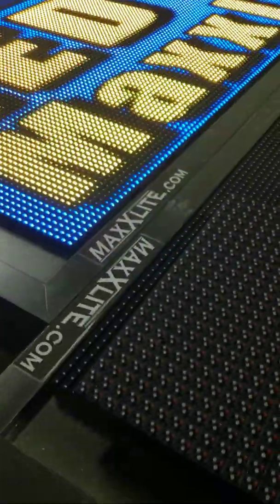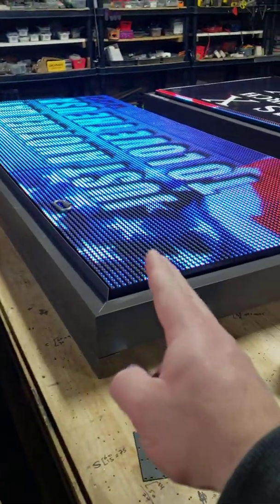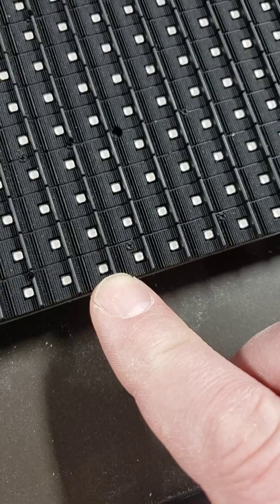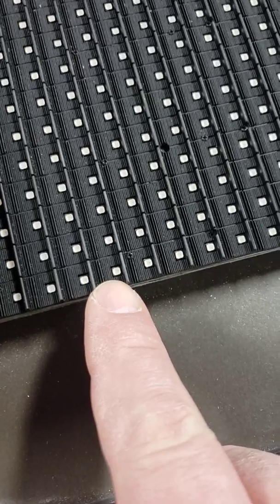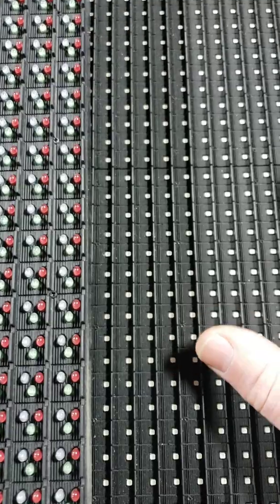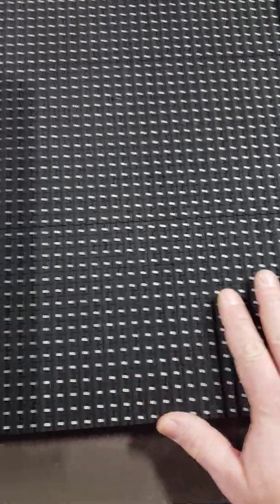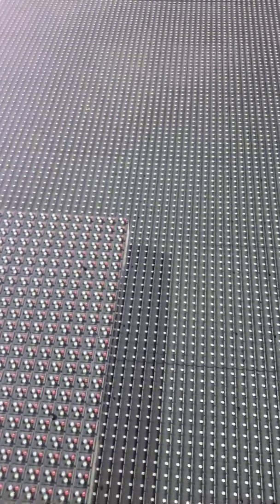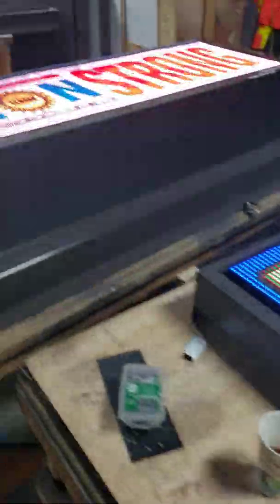LED Sign pixel resolution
A clear explanation of an LED Sign pixel resolution.
What is the difference between a 10mm, 13mm, 16mm or a 20mm LED screen resolution.